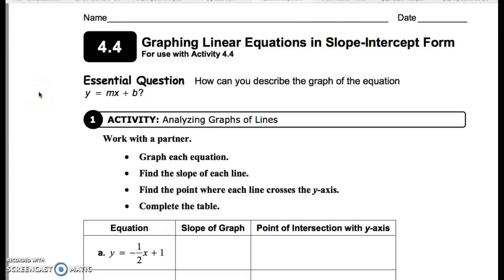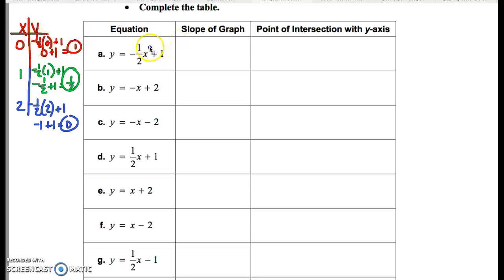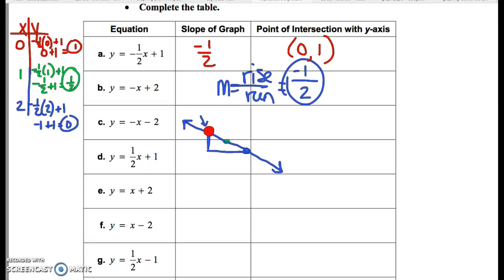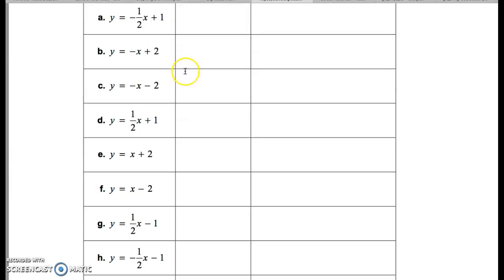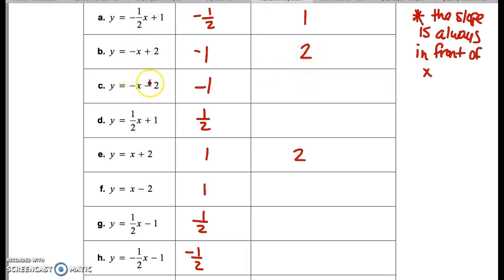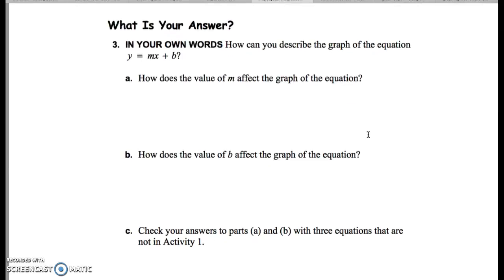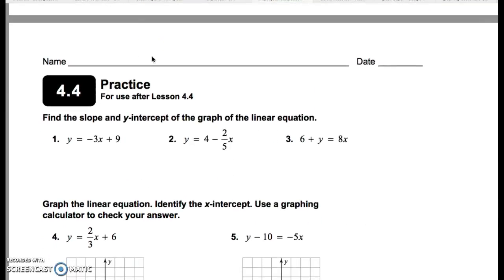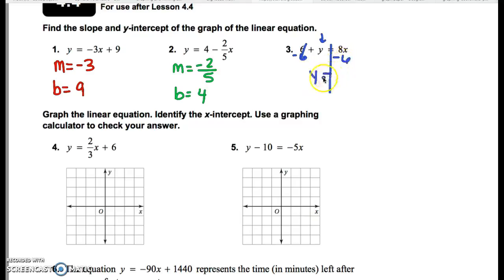Slope Intercept Form Intro